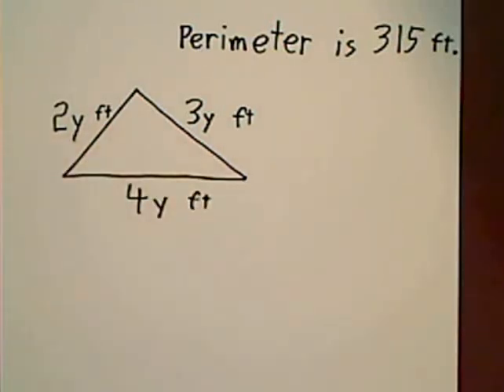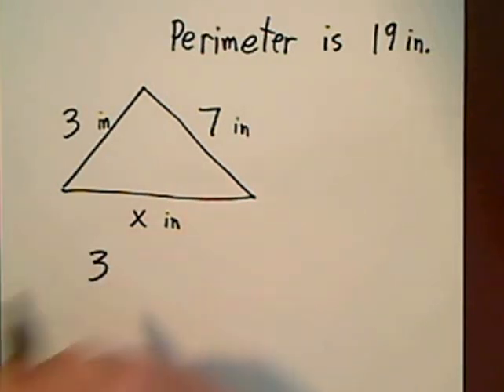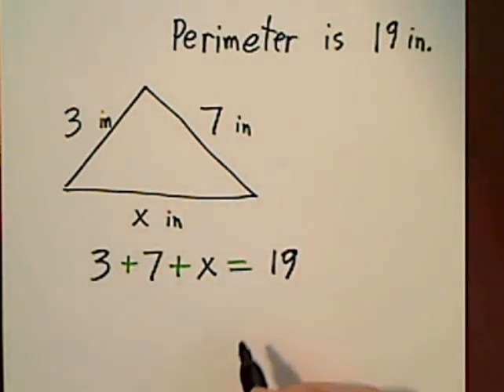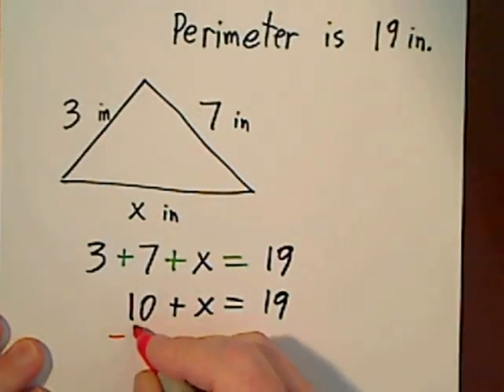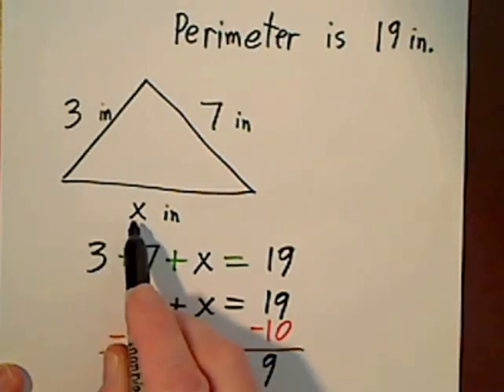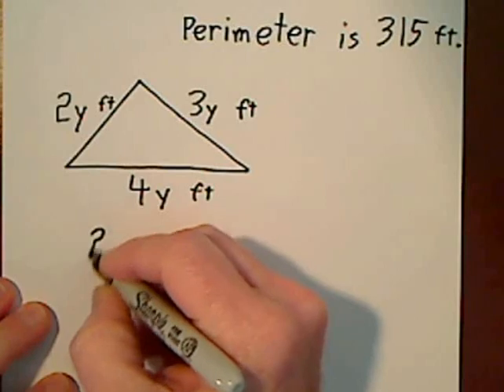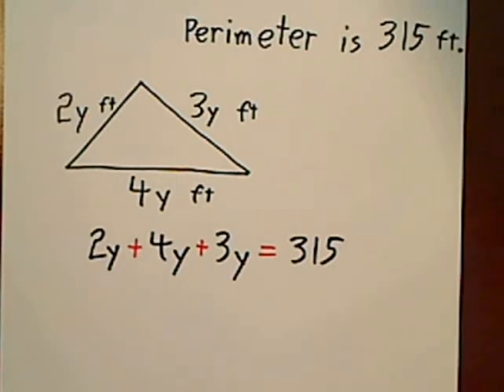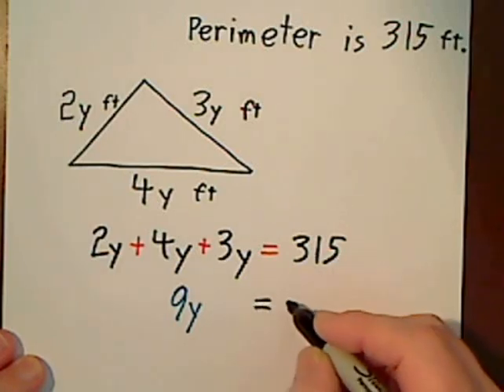HW 018 U2 3.1 Find Lenth - Side of Triangle.WMV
Find the lengths of the sides of the triangle which involve variables.  You are given the perimeter, so you set up and solve the algebraic equation, than you plug in the value for the variable.  I give one example that is more straightforward, then I solve the homework problem.